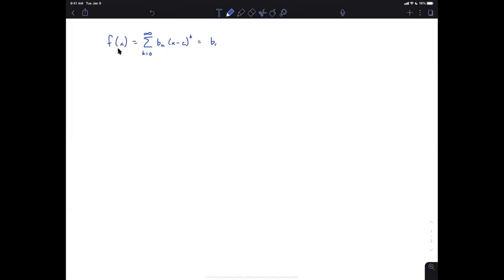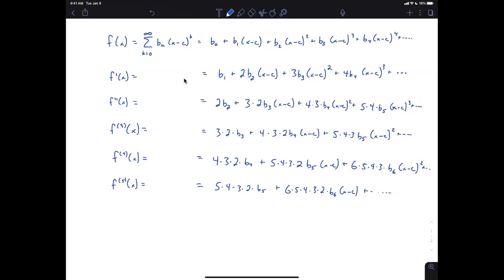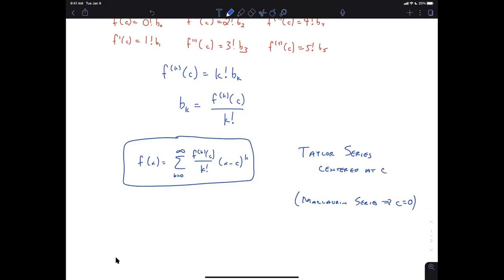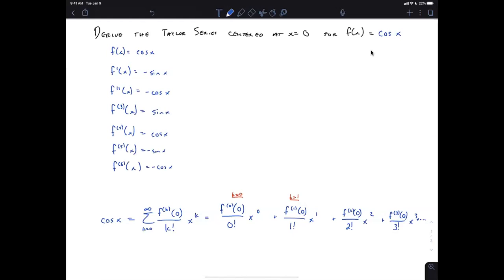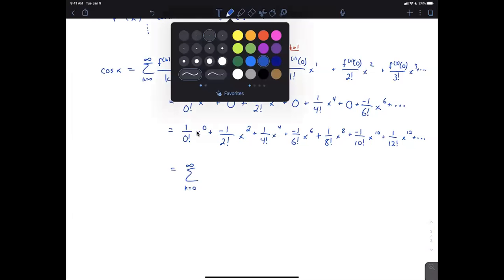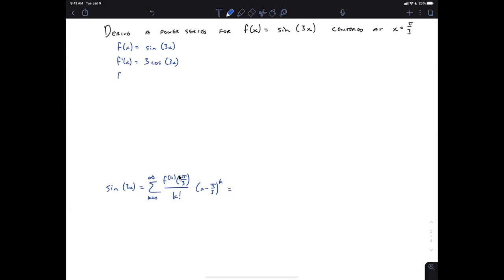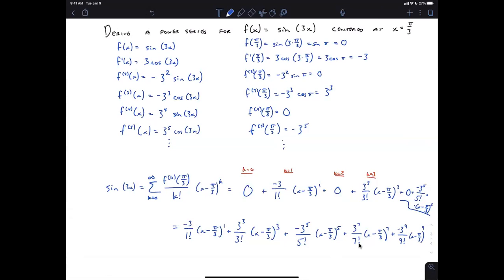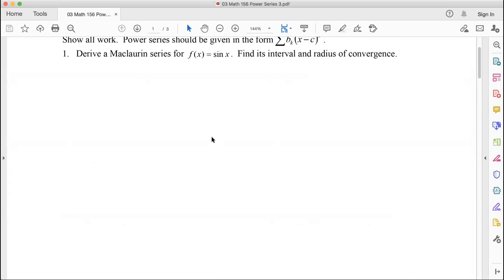Unit 4 Video 6 -- Taylor Series